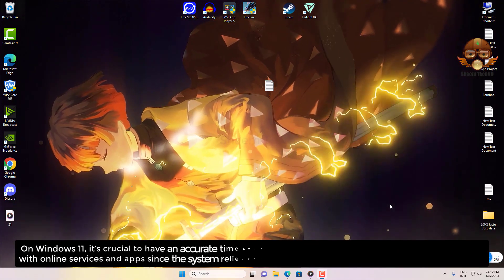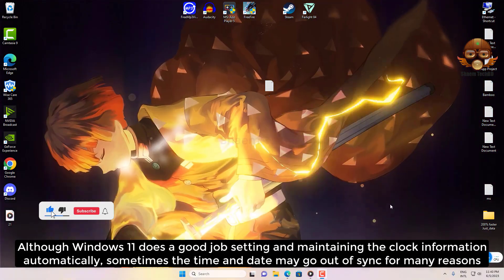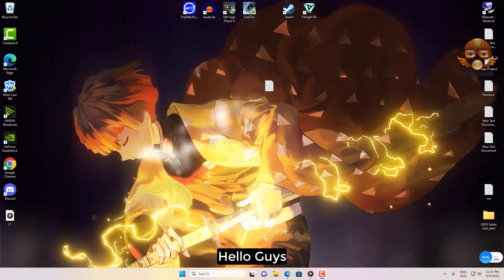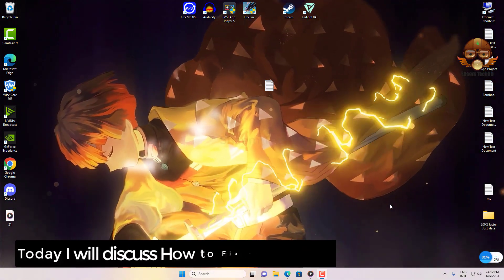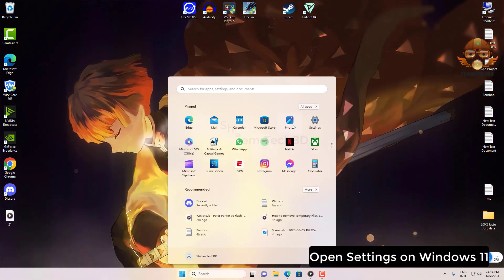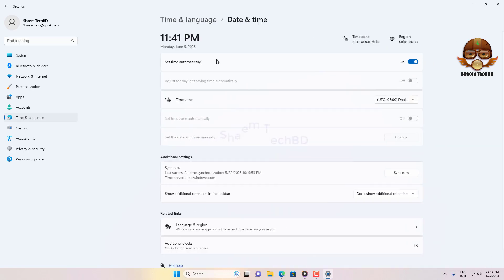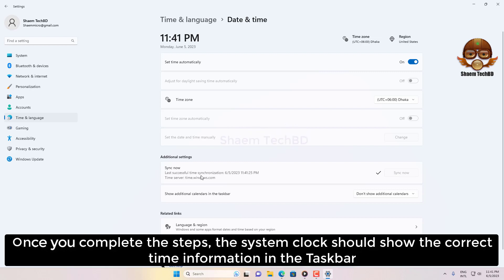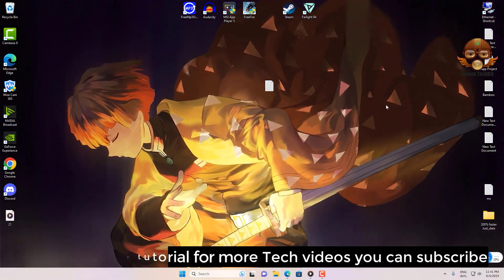How to Fix Clock Out of Sync on Windows 11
Your Quary-
windows clock is out of sync
windows time wrong after restart
date and time out of sync windows 10
windows 10 time resets after reboot
windows time resets after reboot
internet time synchronization not working
why is my time sync not working
can't sync date and time windows 10
internet time not synchronizing windows 10
time synchronization failed windows 10
time synchronization failed windows 10 reddit
time synchronization failed windows 10 cmd
time sync failed windows 10
time synchronization error windows 10
windows 10 time synchronization failed the peer is unreachable
windows 10 home time synchronization failed
lỗi time synchronization failed windows 10
time synchronization failed windows 10 แก้ยังไง
time synchronization failed windows 11
time synchronization failed windows 11 reddit
time sync failed windows 11
time sync error windows 11
time is not synchronized in windows 10
time is not synchronized across hosts and vc
time is not syncing on fitbit
time is not synchronized in windows 11
time is not syncing with domain controller
time is not syncing
time is not synchronized with ntp server
time is not synchronized with domain controller
time is not synchronized in windows 7
time is out of sync windows 10
time syncing issues
time synchronization issue
time synchronization issue in vicidial
time synchronization issue in vicidial 9.0 3
how do i fix time sync issues
why is syncing taking so long
why does syncing take so long
why is syncing data taking so long
time won't sync
windows time won't sync
fitbit won't sync time
laptop won't sync time
screen time won't sync
can't sync date and time
why does time synchronization fail
how to force time sync
Why is my Windows 11 clock wrong?
How do I fix my system clock out of sync?
How do I force Windows 11 to synch with a time server?
Why is my Windows clock out of sync?
wrong clock time
wrong clock time zone
wrong current time in php
watch wrong time
bedtime clock
watch wrong time zone
error time clock
clock error time zone
acurite clock wrong time
alexa clock wrong time